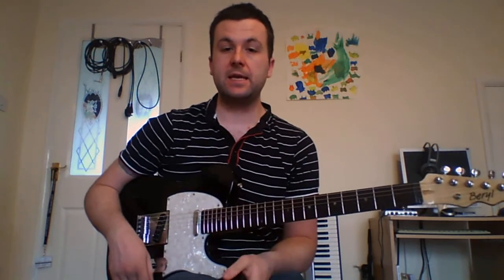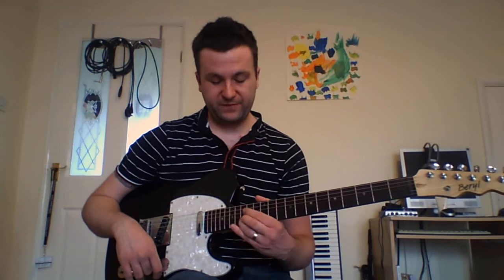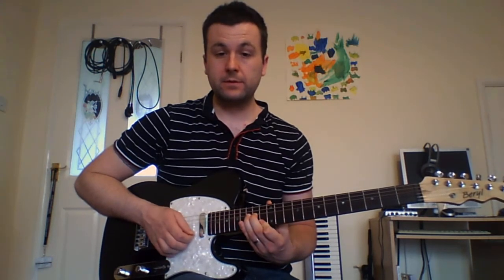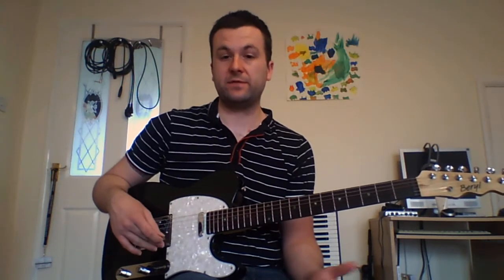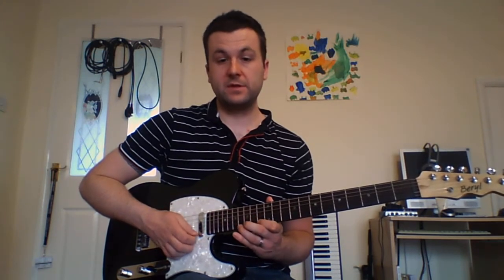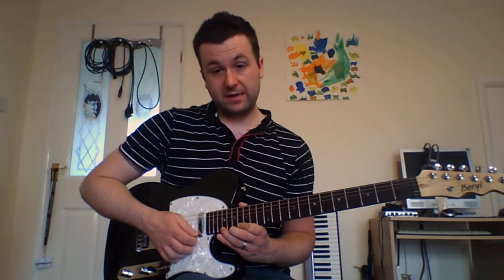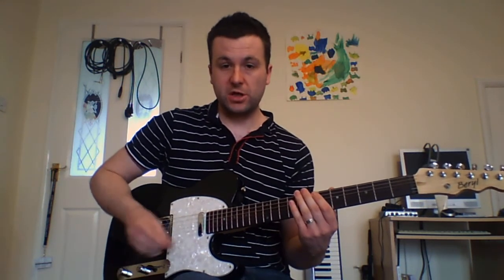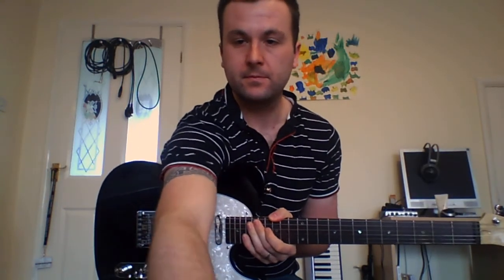LICK OF THE WEEK: Neo-Classical shred in A minor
Here's another Lick Of The Week after a brief hiatus due to lots of gigs and having a baby! This one uses the E Phrygian Dominant mode to create a Neo-Classical sound, a la Yngwie Malmsteen and John Petrucci. I will, as much as possible, post a new lick each week.